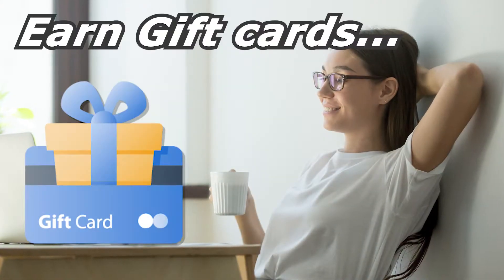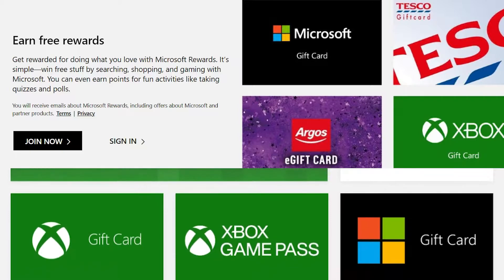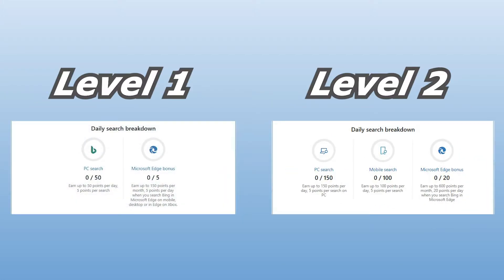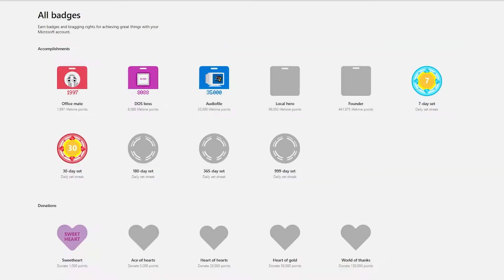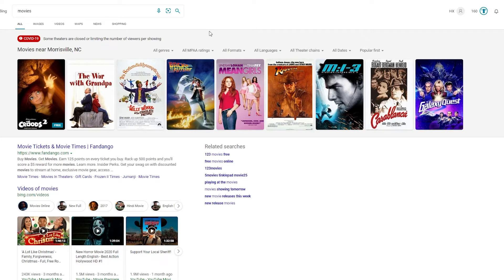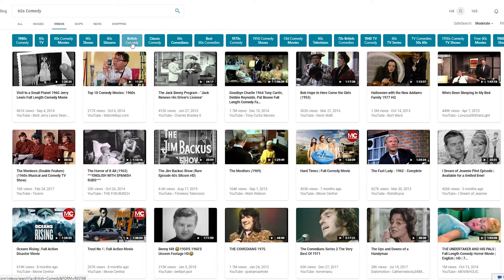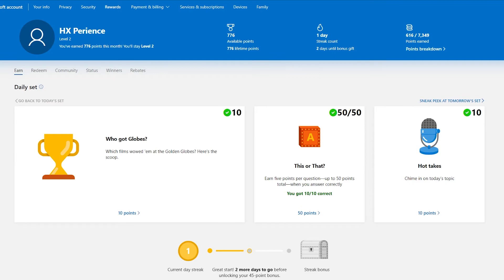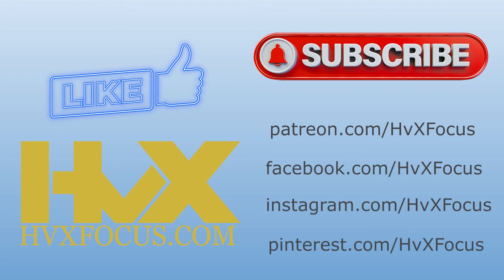Microsoft Rewards 2021 Complete Guide & Walkthrough (Beginner's Tutorial)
Earn Gift cards and Subscriptions for doing things that you already do! This video will walkthrough the nuances of the Program and has step by step demonstrations.

0:00 - Intro
0:37 - Video Series Info
1:08 - Who this video is made for
1:39 - Supported Countries & Regions
2:14 - What are the Rewards
3:11 - Microsoft Rewards Walkthrough Begins
3:58 - Reward Level Perks explained
5:29 - Daily Set & Streaks explained
6:24 - What are Badges
6:59 - Quest, Punch cards & Activities
7:41 - Daily Searches Demo, Tricks & Tips
10:24 - Reach Level 2 Status
11:36 - Points Breakdown differences
12:27 - Mobile Searches explained & Demo
14:27 - How Much can I earn?
14:51 - Conclusion